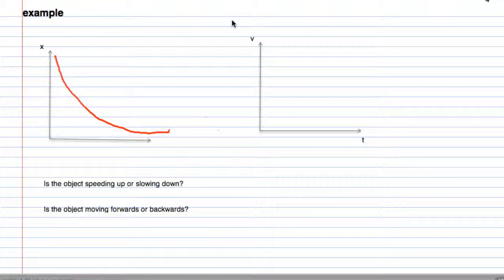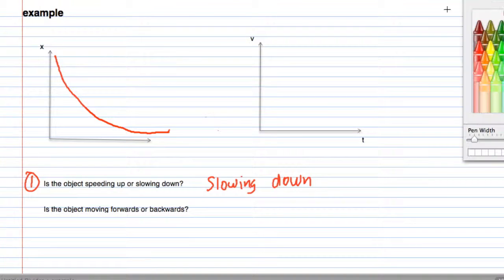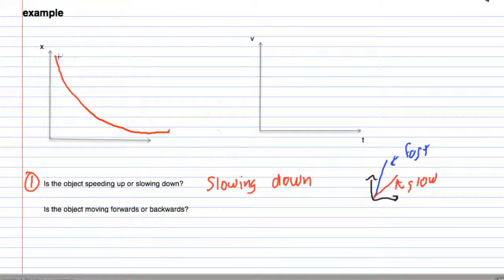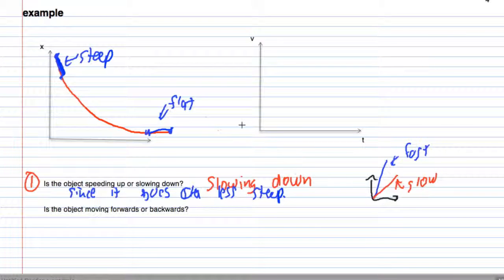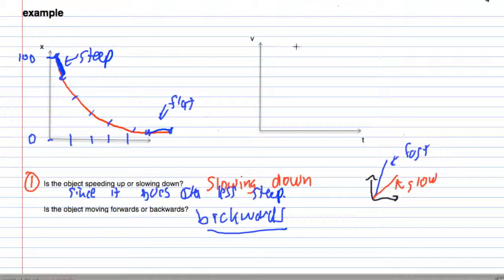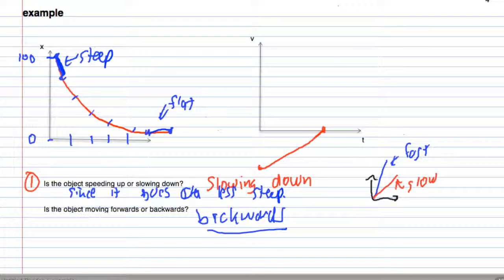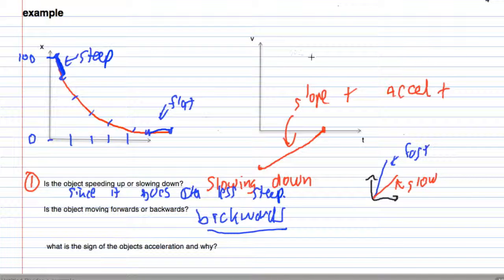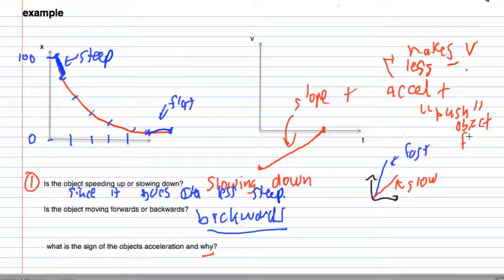Accel Video 2